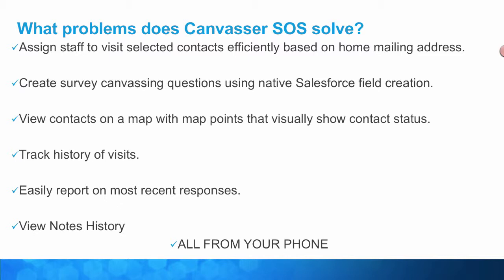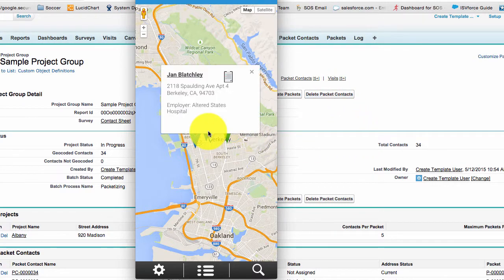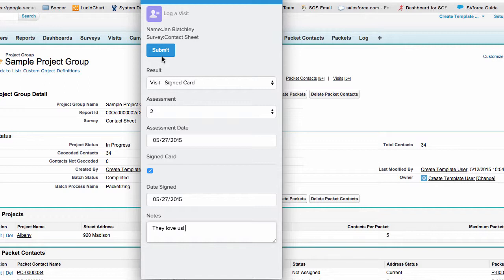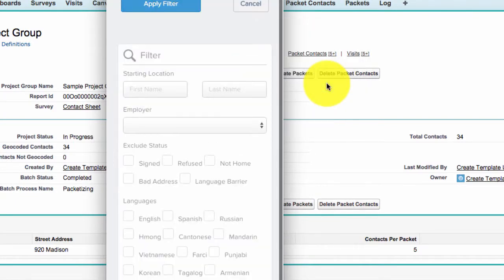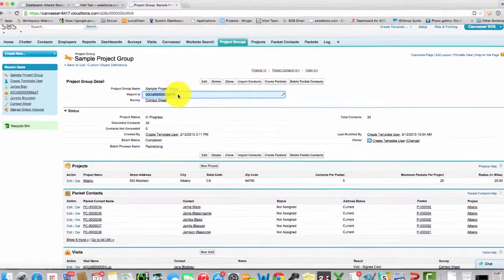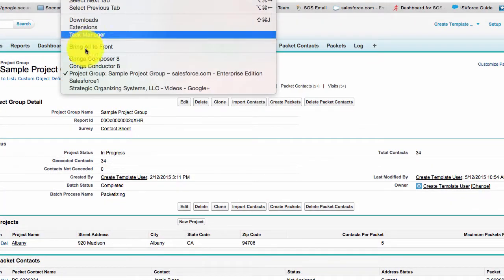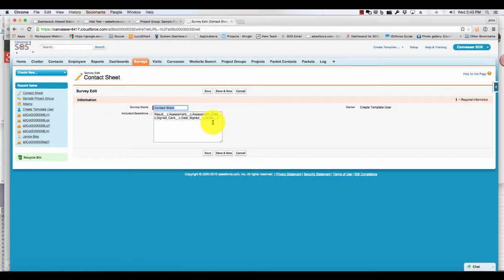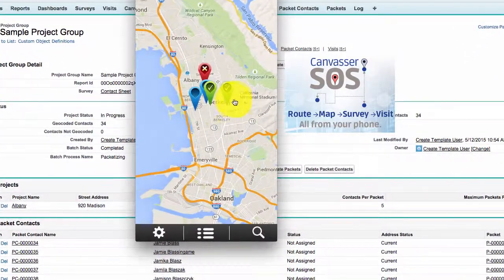Canvasser SOS Overview 2.0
This video shows the primary features of the Canvasser SOS app.

Table of Contents:

00:09 -